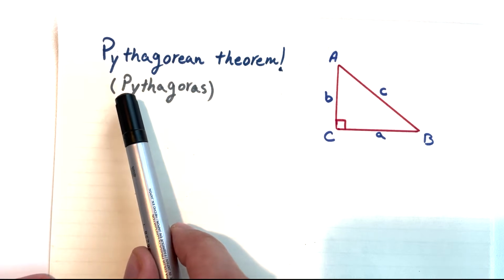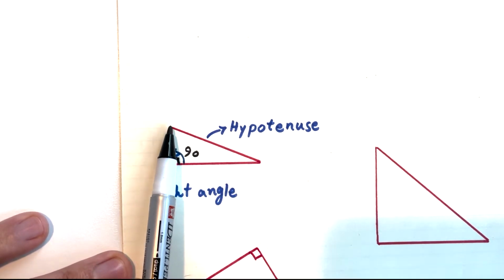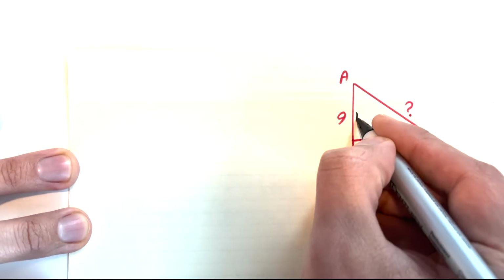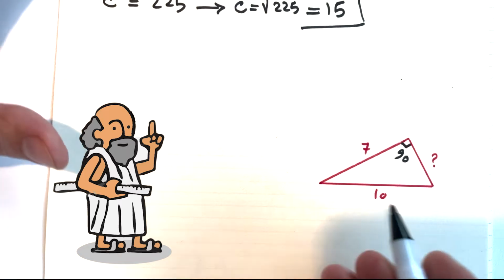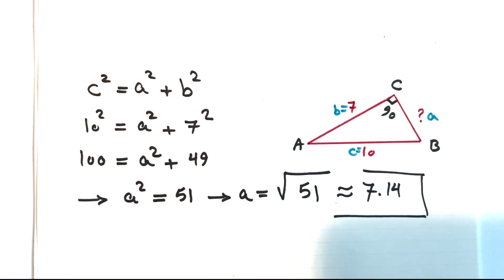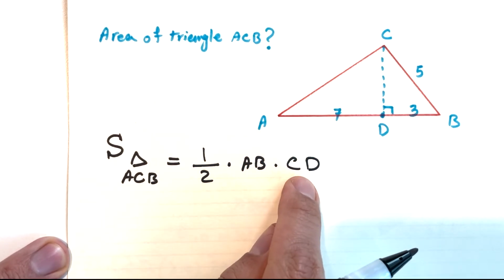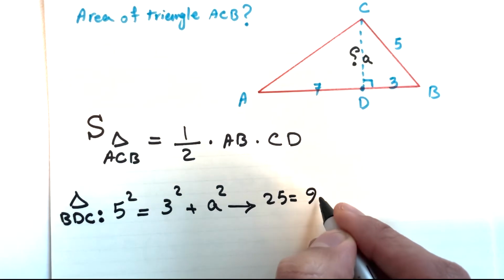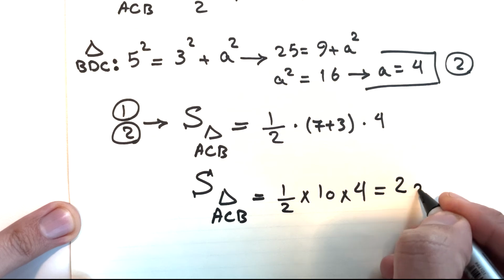What is the Pythagorean theorem? How to use it?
In this video the Pythagorean theorem is described and a few problems are solved!
Chapters of this video are as follow:
00:12 What is the Pythagorean theorem?
02:11 First example
03:32 Second example
05:18 Third example